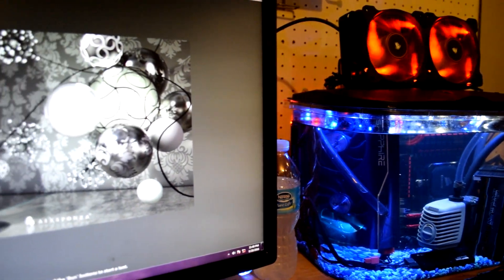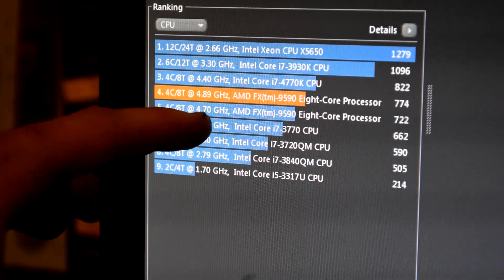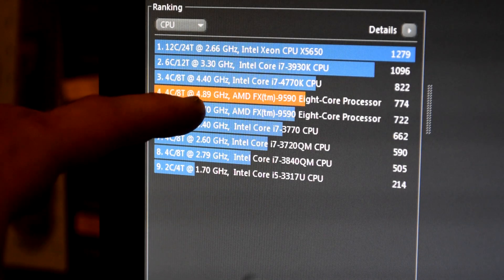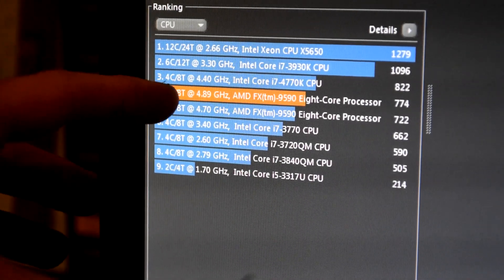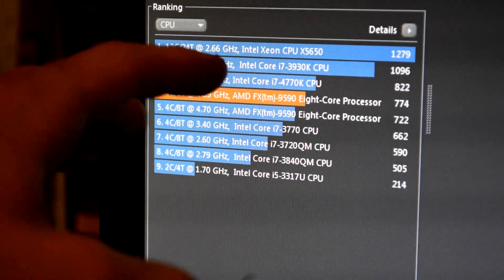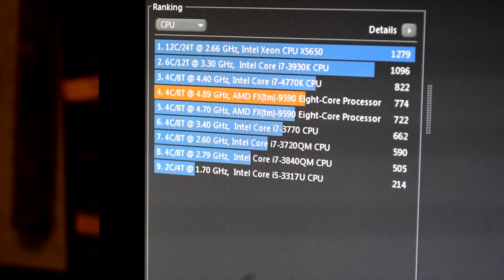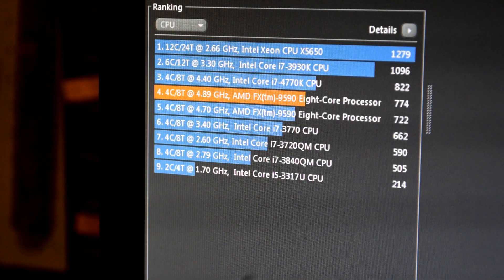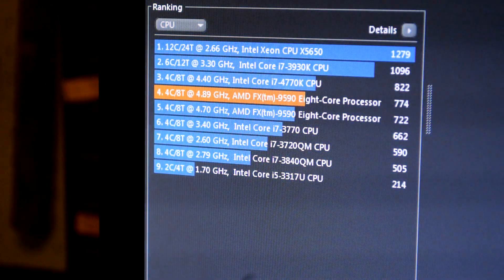9590 Overclocked In Mineral Oil: Is It Worth It?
9590 mineral cooled: Check. 9590 in mineral oil overclocked?